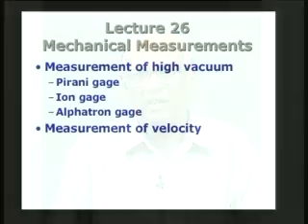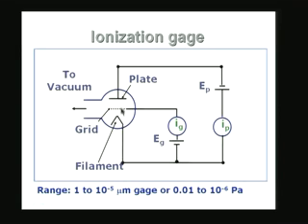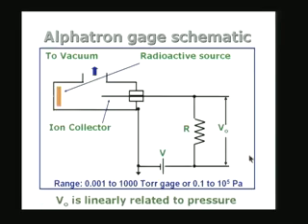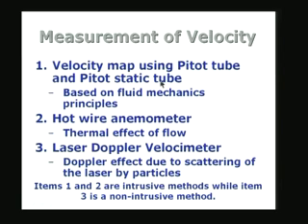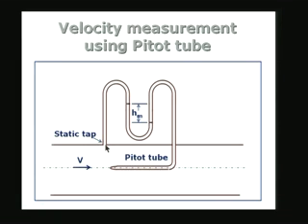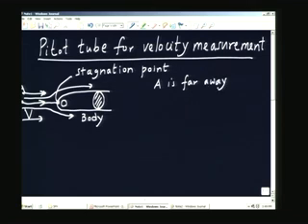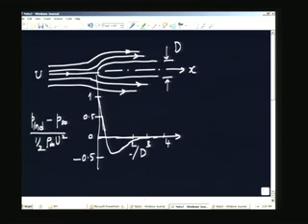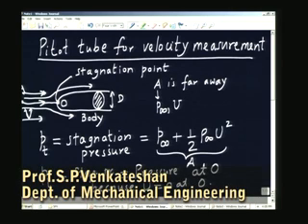Lecture-26-Measurement of High Vacuum